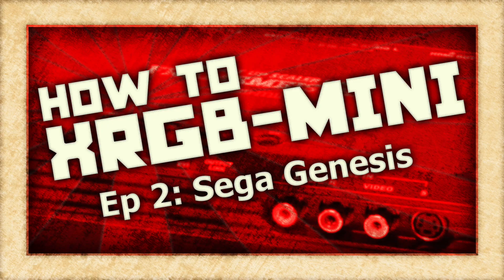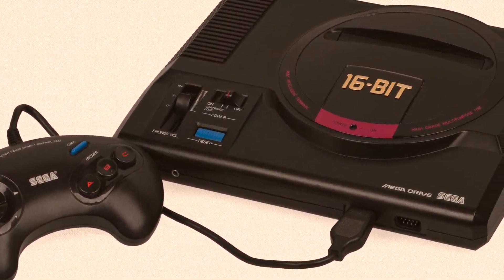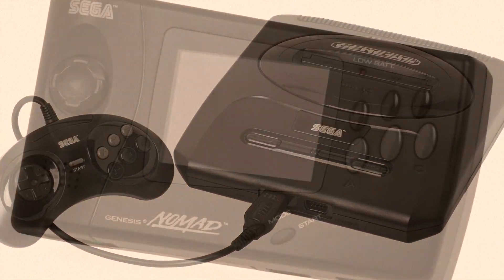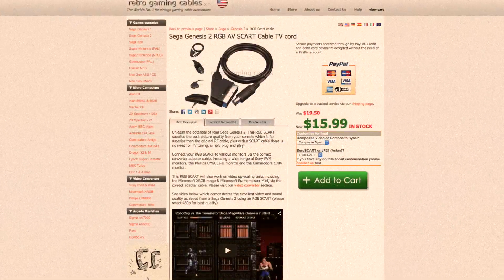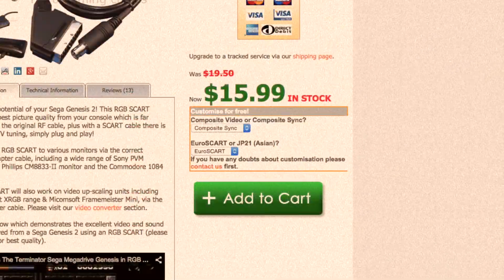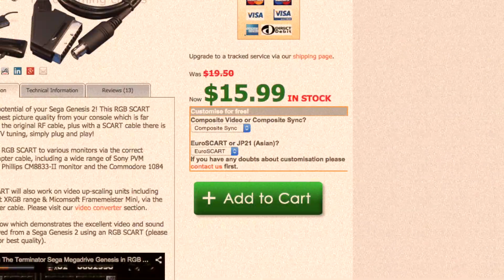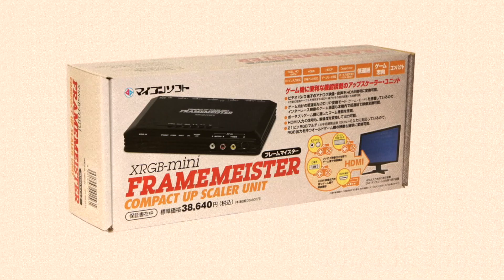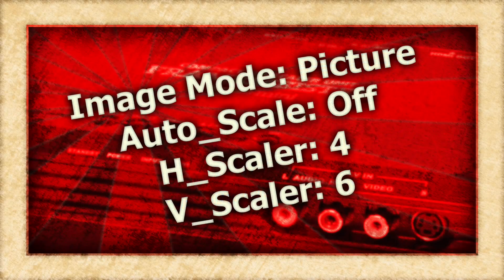How To XRGB-mini: Sega Genesis (Framemeister)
On this second episode of How To XRGB-mini, we are going to take a look at how to use your Framemeister to get the best possible picture out of the Sega Genesis game console.